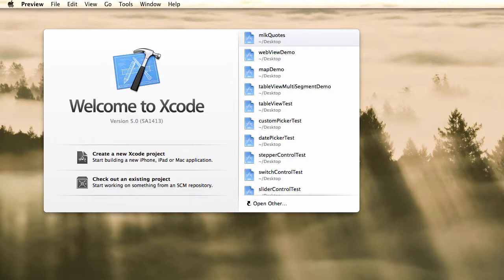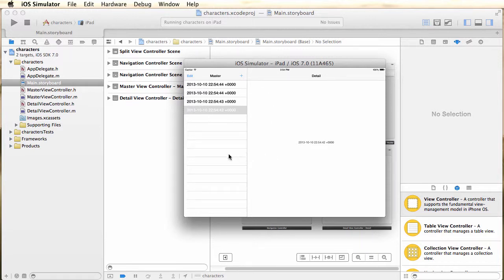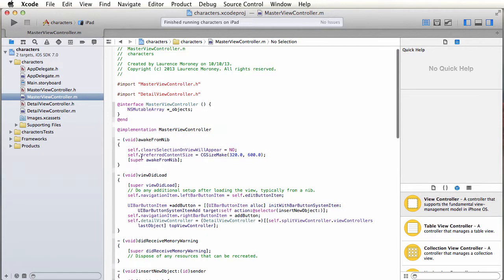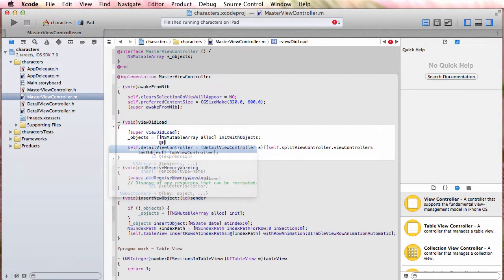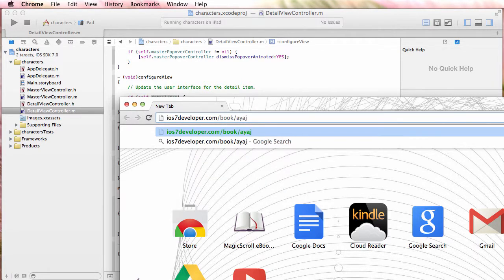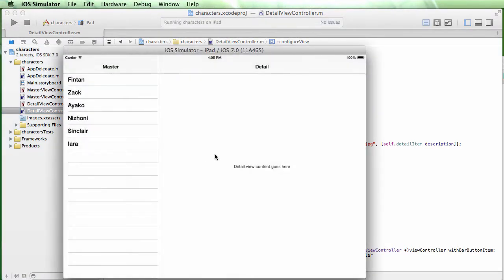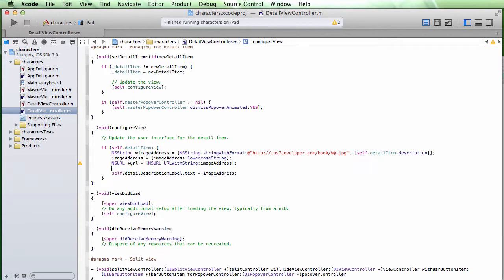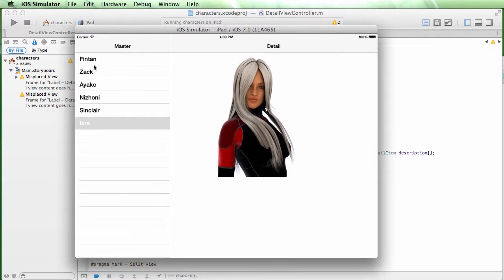iOS7 Book Chapter 12: iPad Considerations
You're almost at the end of this book, and congratulations for making it this far! While the book is described as being for iPhone and iPad development, you've mostly focused on iPhone thus far. The good news is that this is because the skills for an iPhone developer are almost 100% the same as those for an iPad developer. There are a few minor differences that you need to take into account when dealing with the iPad, and they revolve around the different screen size, also known as the form factor.
In this chapter you'll take a look at them, and you'll explore the differences for some common scenarios by building an iPad application.